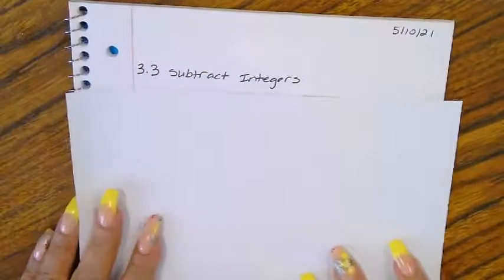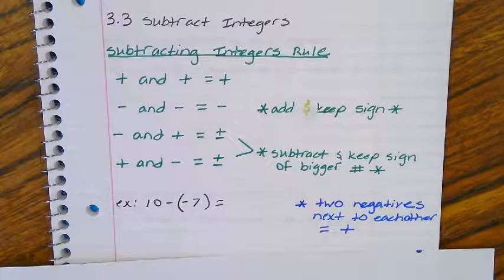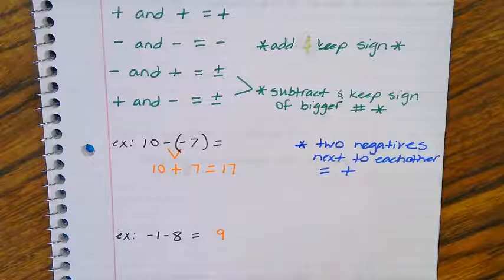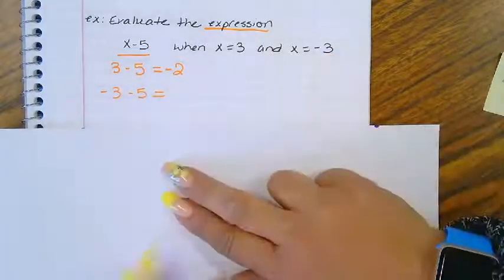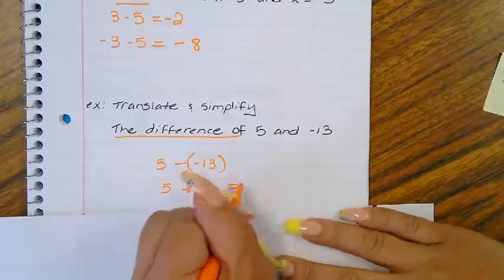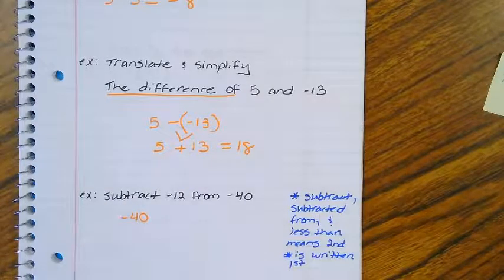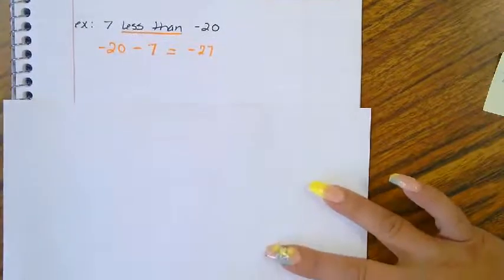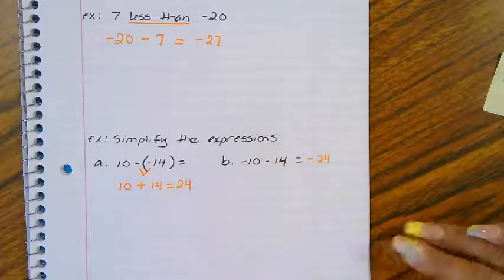3.3 Subtract Integers